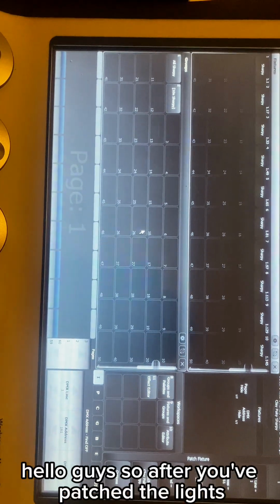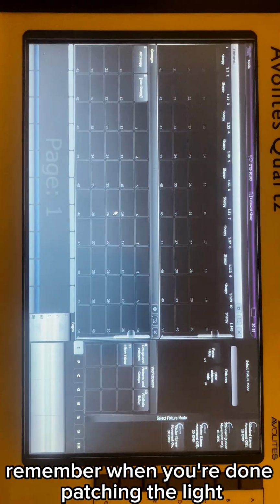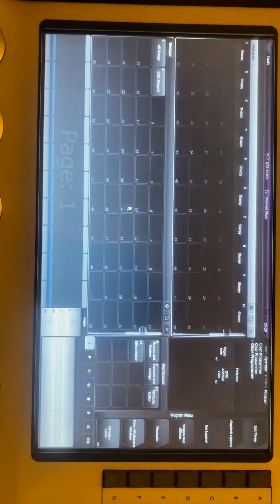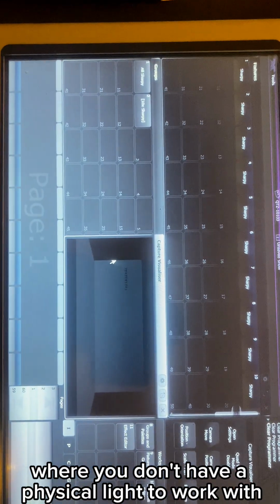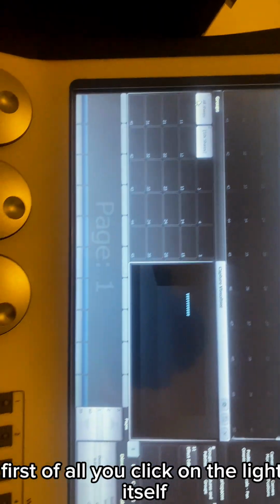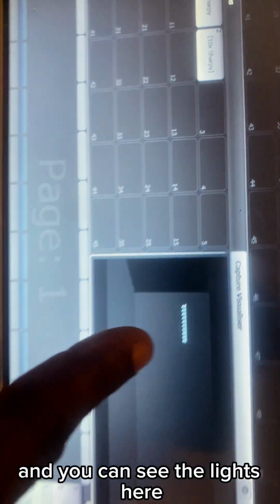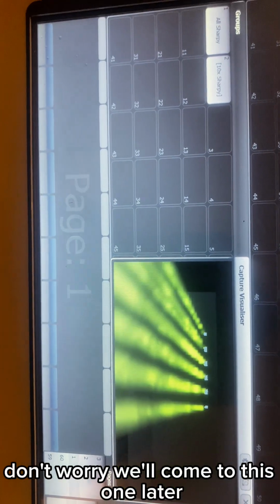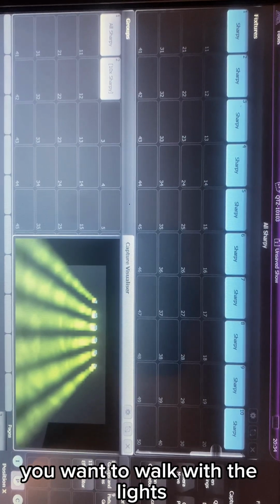Introduction to Avolite Fixture Attributes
Learn about the different fixture attribute buttons on the Avolite physical console.